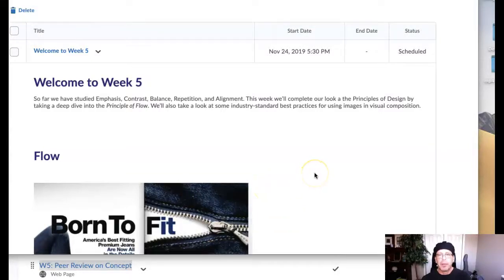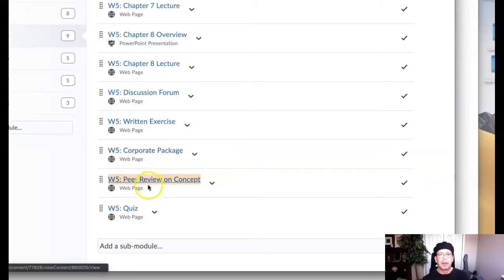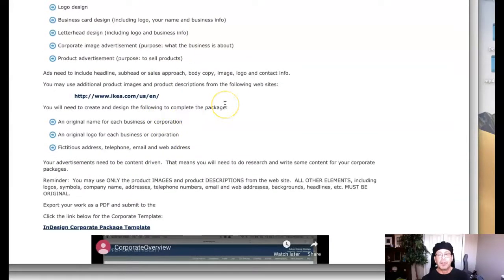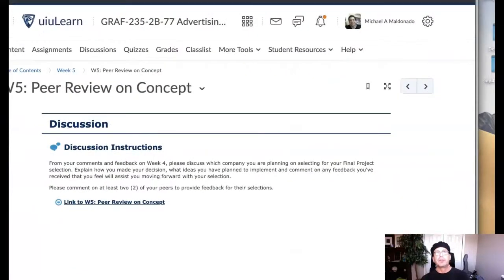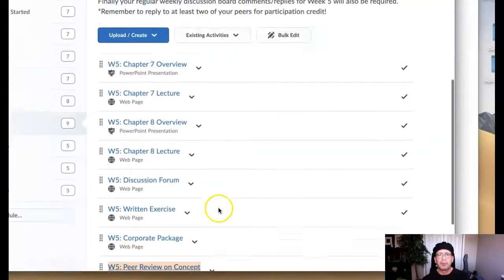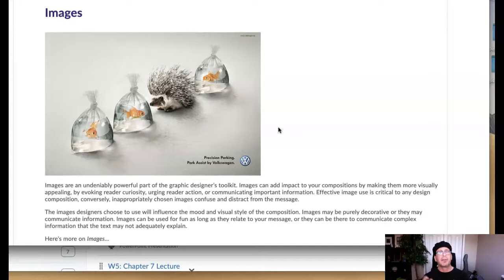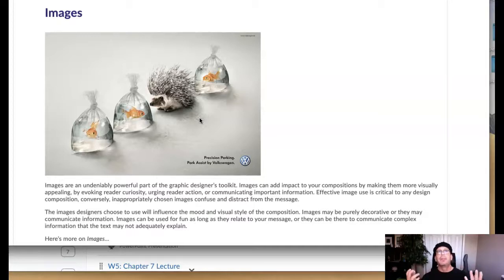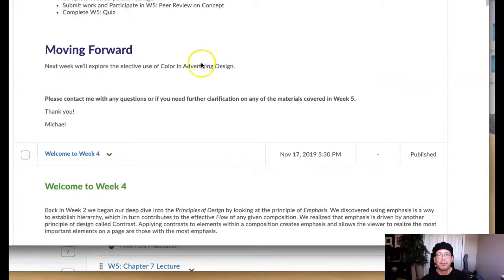Welcome to Week 5